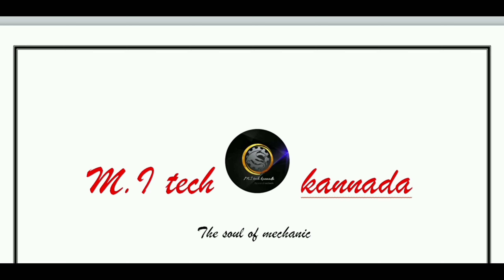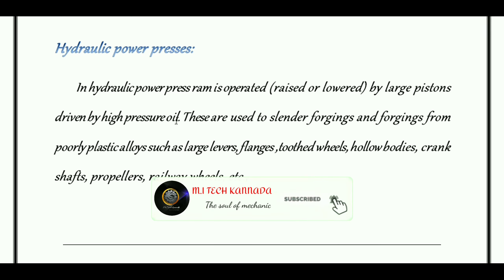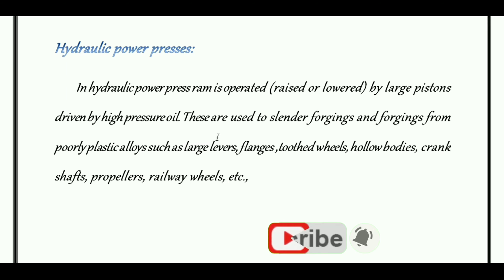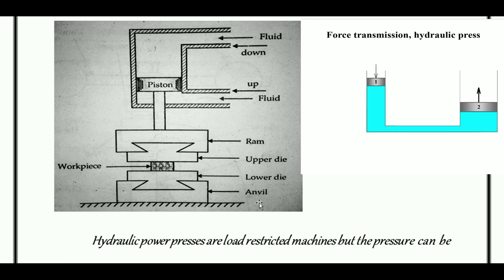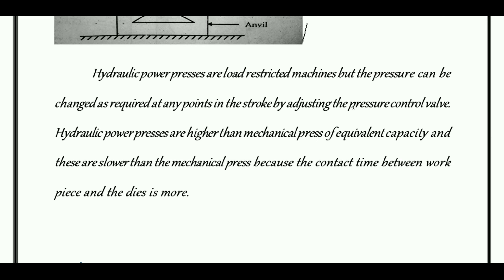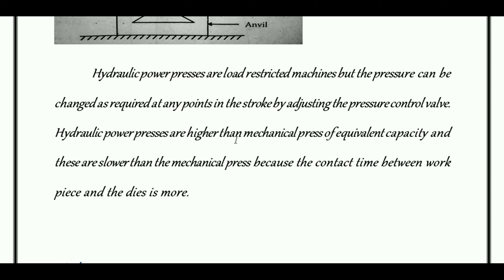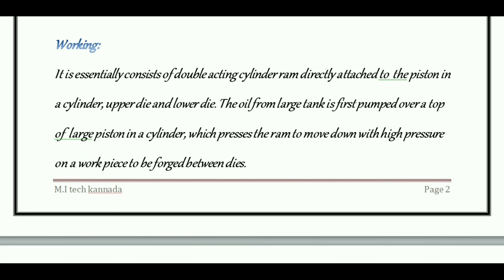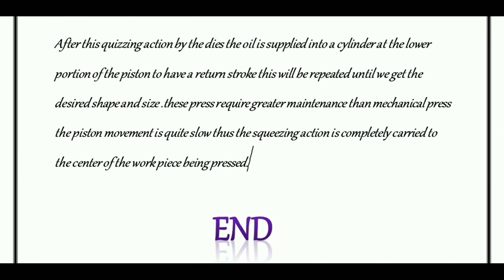Hydraulic Power power ಹೇಗೆ ಕೆಲಸ ಮಾಡುತ್ತದೆ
workings of hydraulic Power press